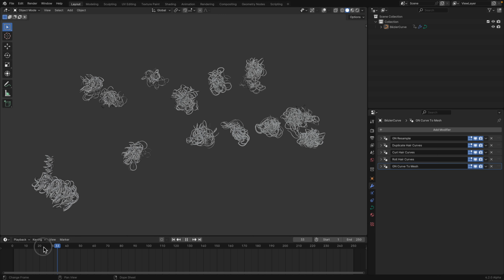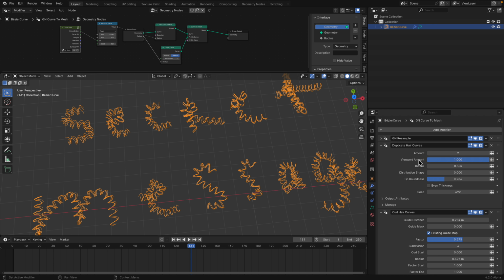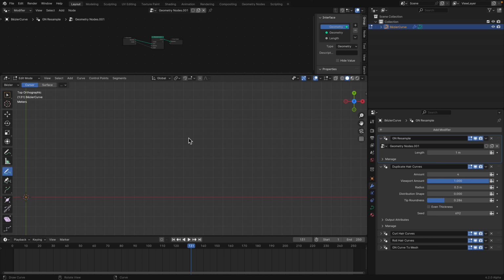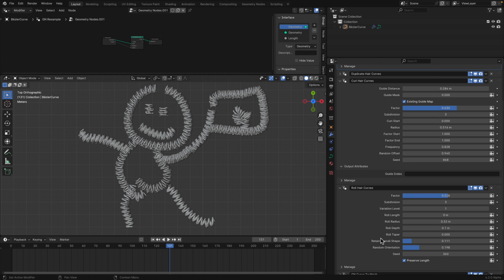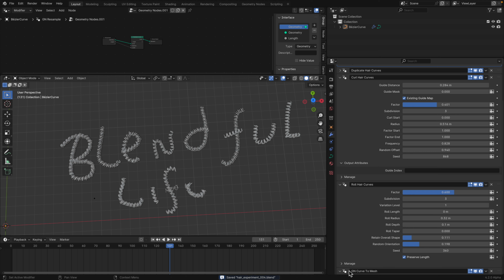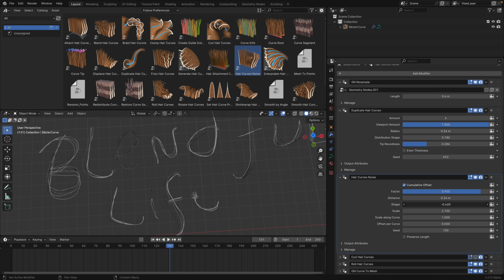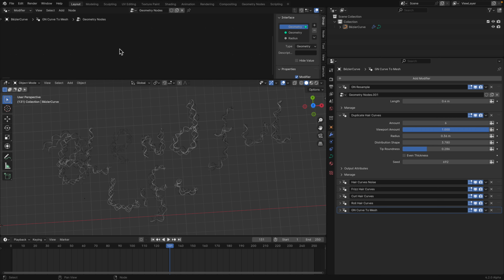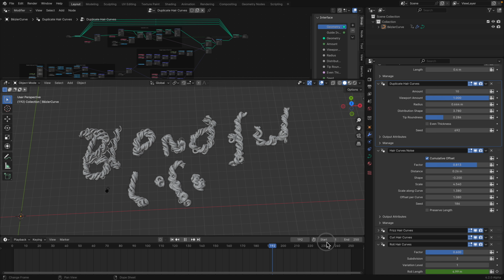LIVENODING Secret Writings Using Blender Hair and Geometry Nodes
In this episode, I am showing you a way to make a secret writing in Blender, using Procedural Geometry Nodes Hair Presets.